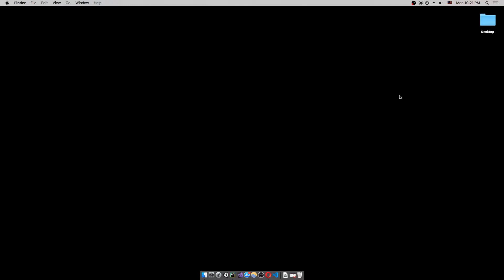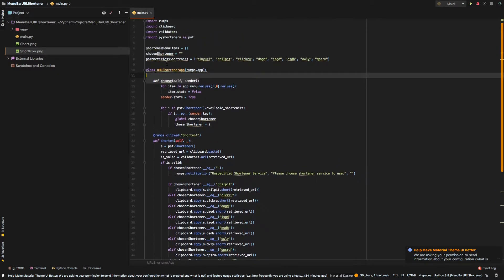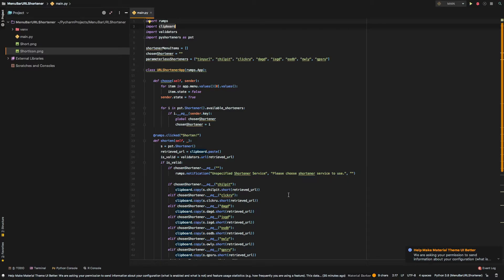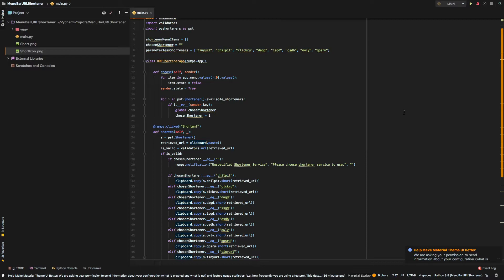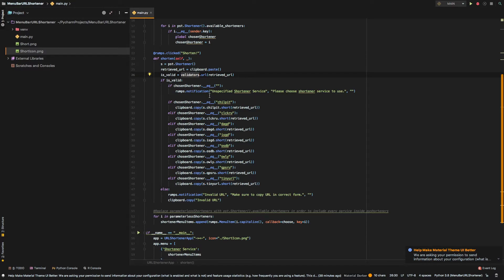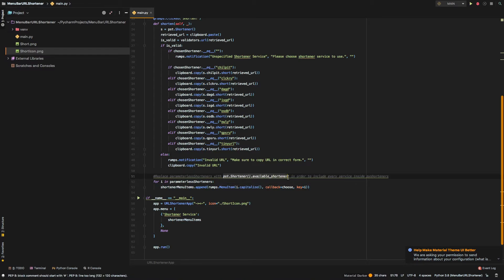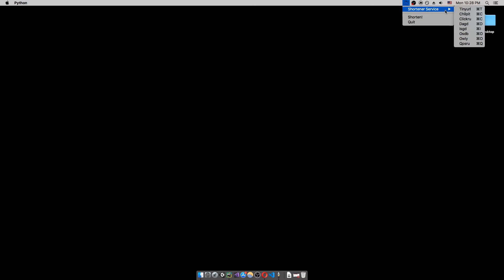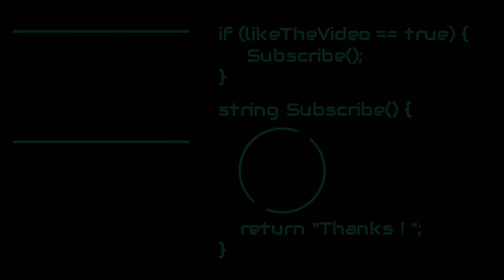Build Mac OS Menu Bar URL Shortener Application Without Using XCode!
Every Mac OS user knows that mac menu bar applications are a total life saver and they are extremely useful. So, as a developer I decided to create a custom mac menu bar application to see the development process. This is a very simple Mac OS menu bar project called "Short URL Shortener" which is used to shorten URL's in a useful way. It has been created using Python with Rumps, Pyshorteners, Clipboard and Validators libraries. It does only work on mac, however since it is Python code it is not difficult to create a Windows or Linux version.

This video is a basic introductory video on how you can develop custom mac menu bar applications without using Xcode. This can especially be useful if your machine is an older mac and Xcode run not so smoothly and building a project is taking ages.

As always feel free to tweak it and add your own functionalities to it. That would be great. Also let me know if you have any cool small project ideas :)

Skip 6:48 to see the program in action.